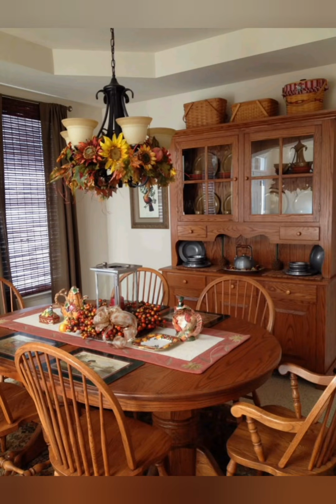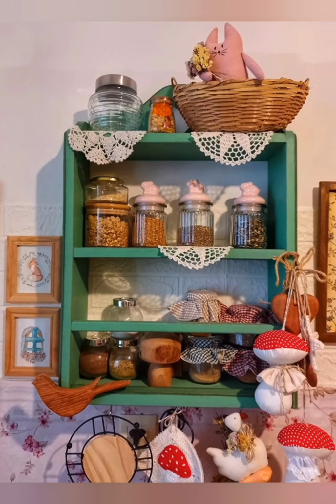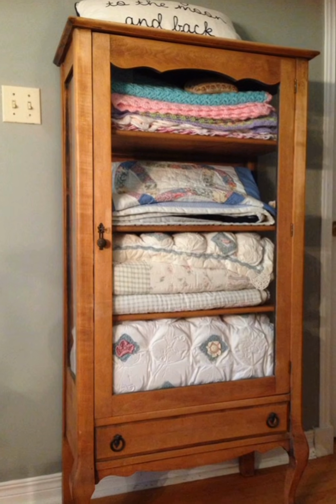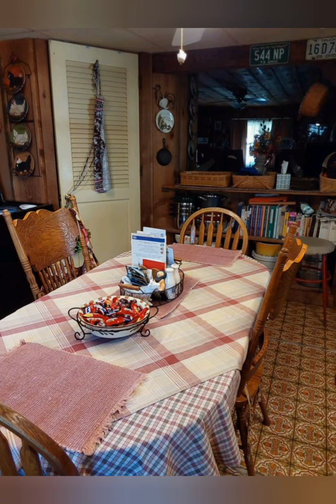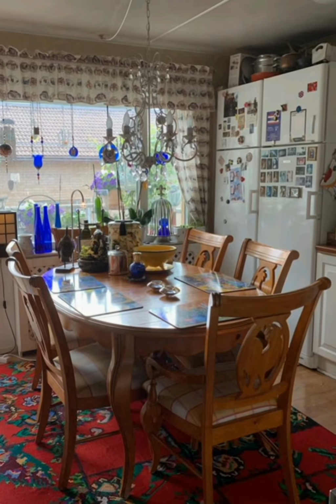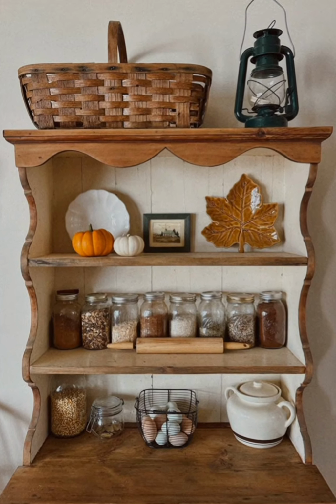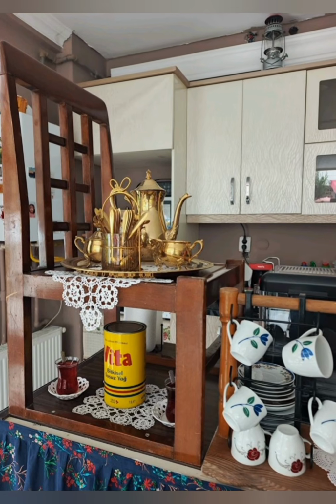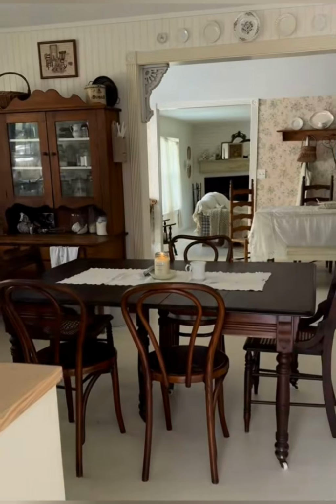Country Charm Cottage Décor: Rustic Elegance Meets Cozy Comfort.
🌾✨ Transform your home with charming country cottage décor ideas! In this video, we explore a delightful array of enchanting design tips that capture the essence of rustic living. From vintage accessories to cozy textiles, discover how to create a warm and inviting atmosphere that feels like a home away from home. 🏡💖 Whether you're looking to revamp your living room, kitchen, or bedroom, we've got you covered with DIY ideas that are budget-friendly and easy to replicate.

✨ Credit:-

I love new and old home decor. It gives me so much life and joy. As a result of which I try to share with you through my videos. Actually I prepare videos to give various decorating ideas and tips.None of the images presented in my videos are mine. I express my sincere thanks and appreciation to those whose pictures I have used.